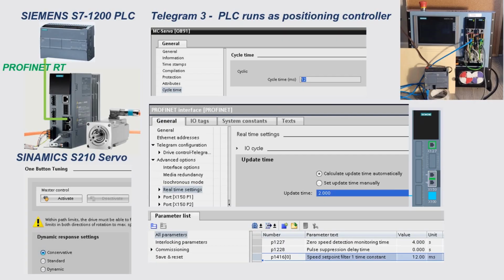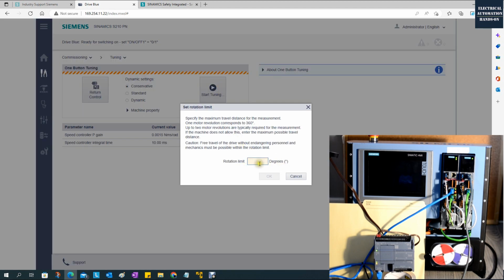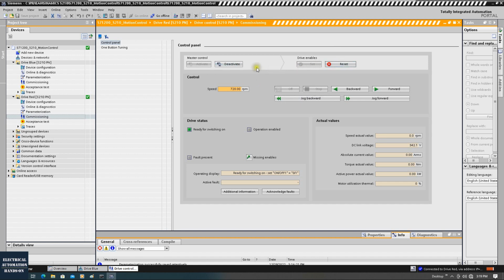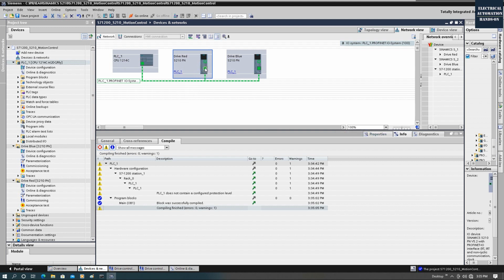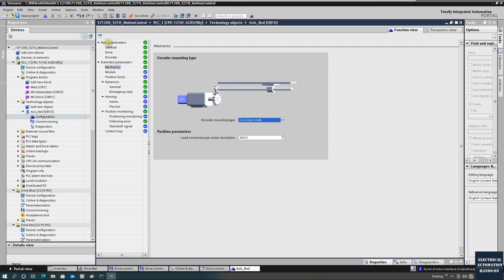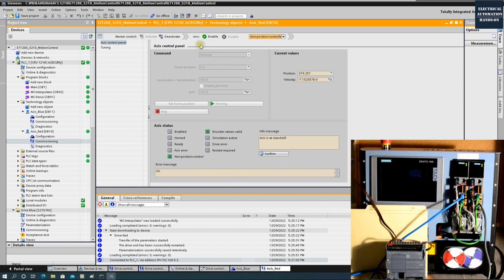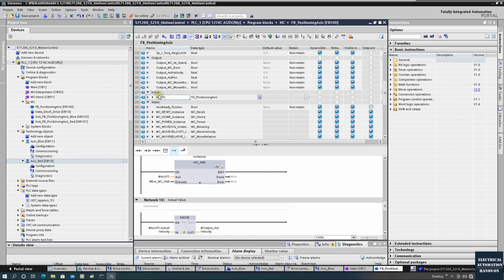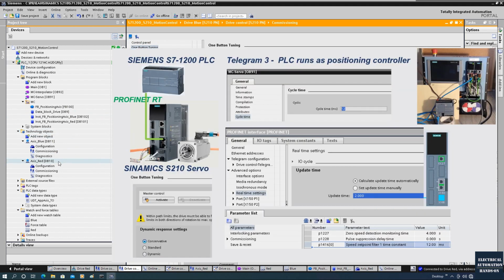MS07. [Siemens S210] SINAMICS S210 Servo and S7-1200 PLC Positioning Control (TO PN RT Telegram 3)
S7-1200 Uses Encoder and Its High Pules Inputs to Control DC motor
SINAMICS S120 Servo Control

MS05h. [Siemens S120 #6] How to Tune the TO Positioning Closed Loop Gain Kv in TIA Portal